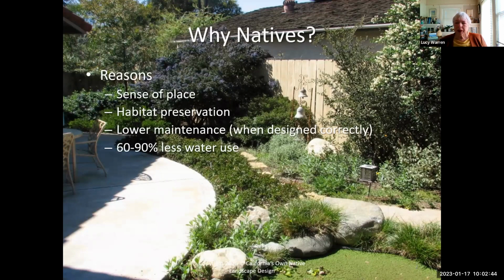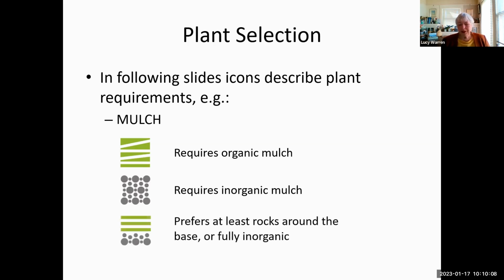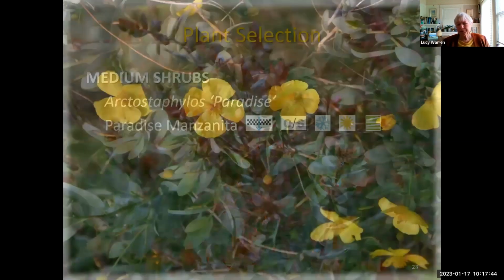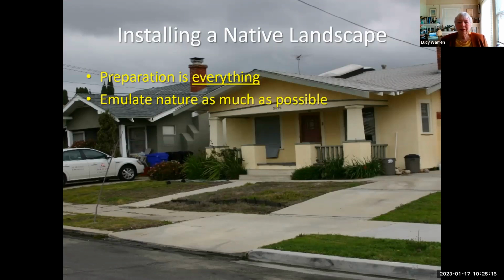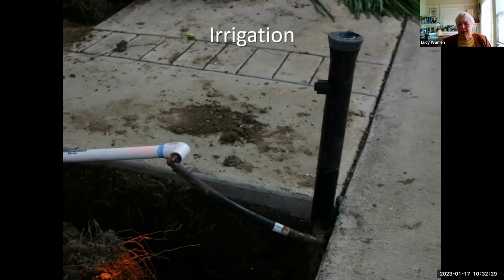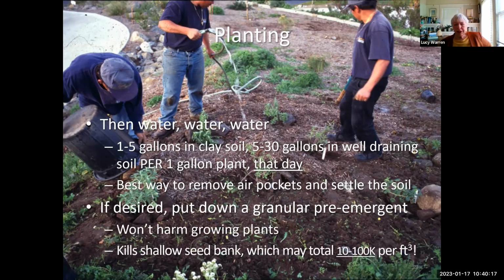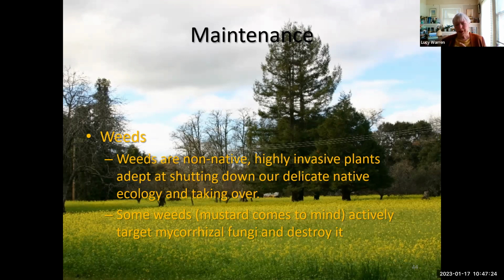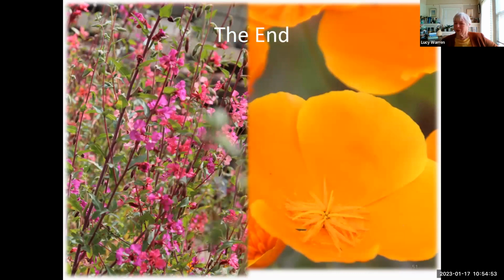California Native Plants, presented by Lucy Warren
Check out this video highlighting California Native Plants.